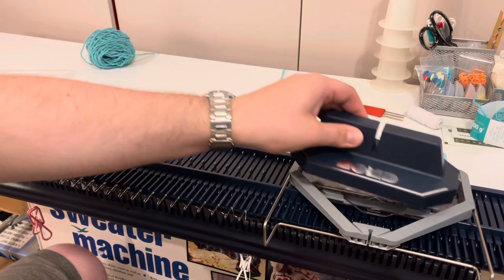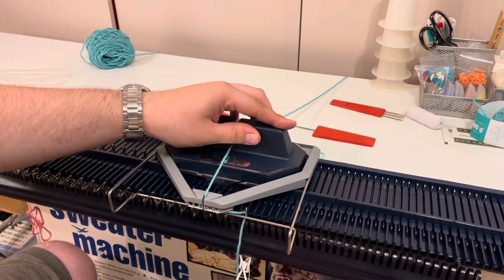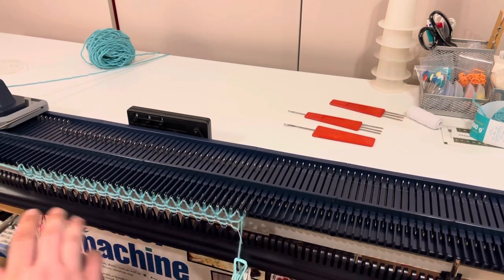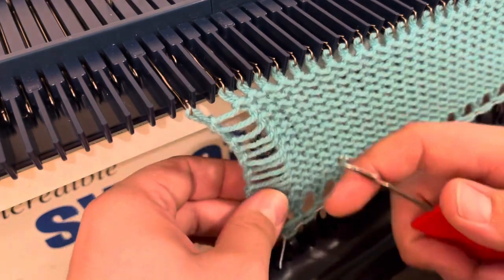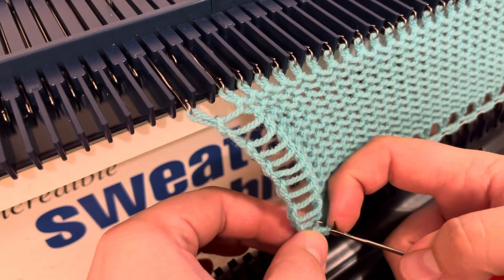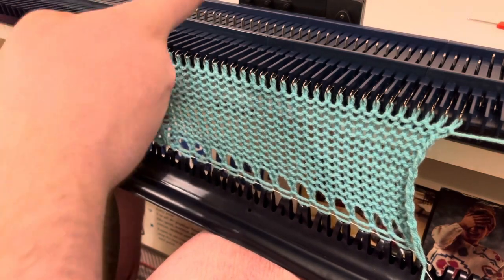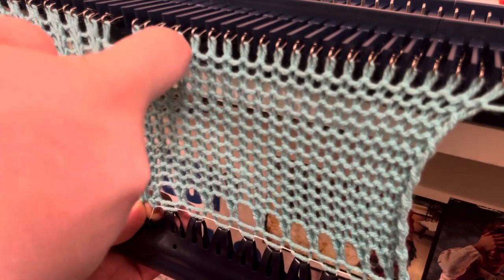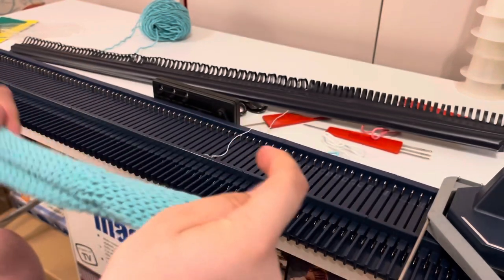Circular Style Cast On For a Latched Up 1x1 Rib On A Bond Machine